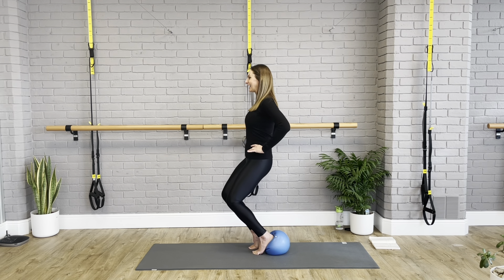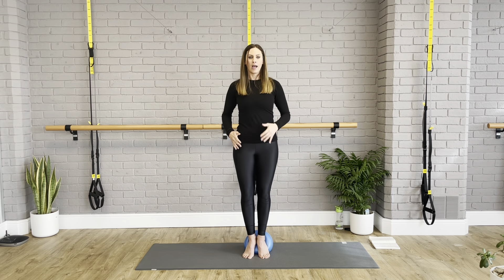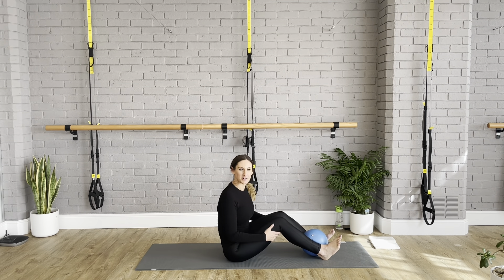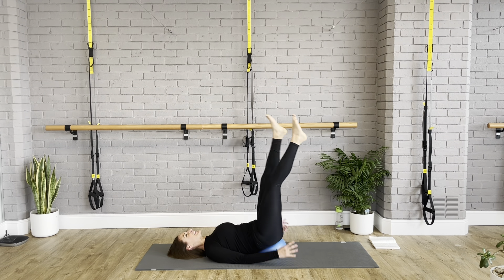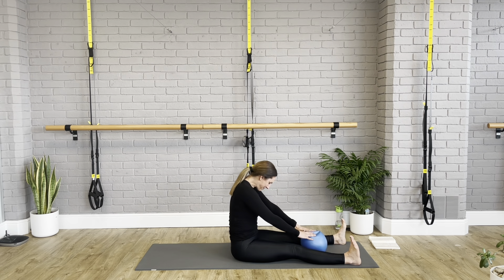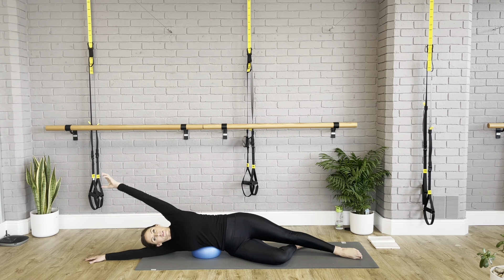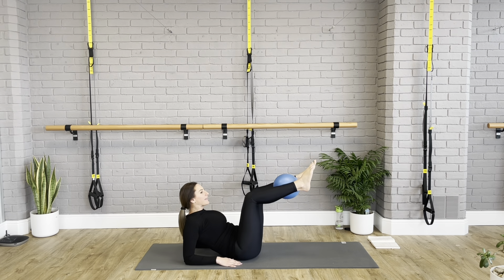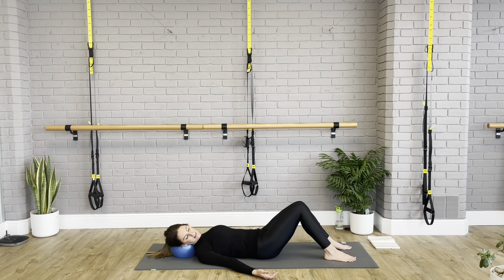Pilates ball- Friday 16th April